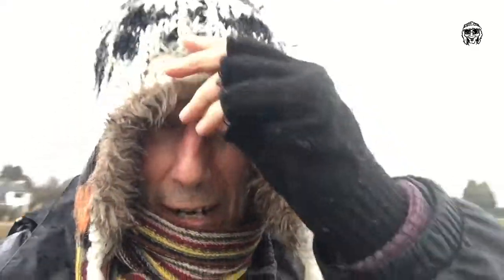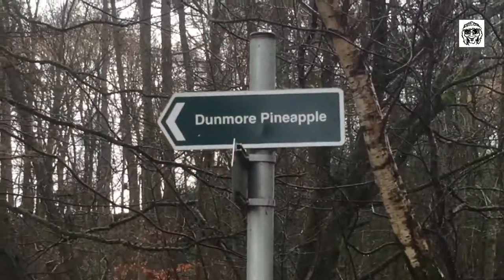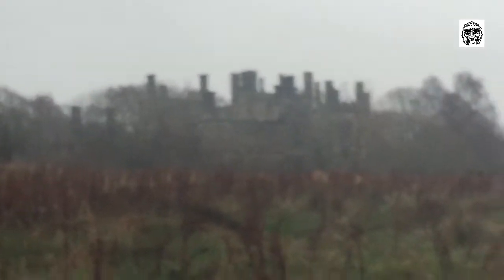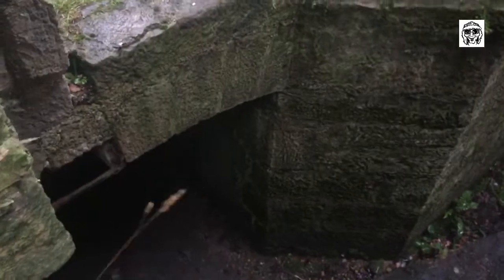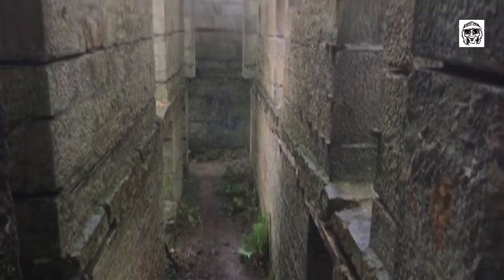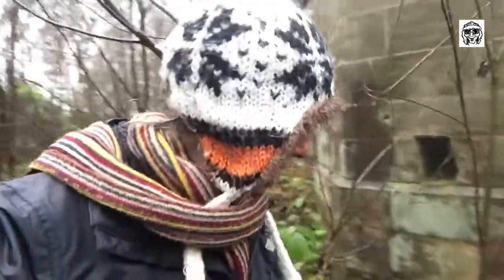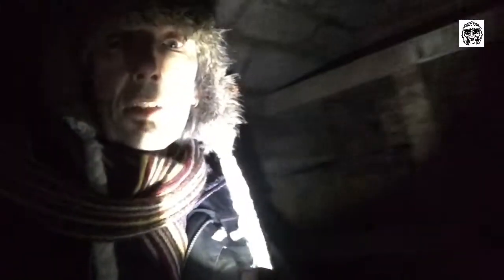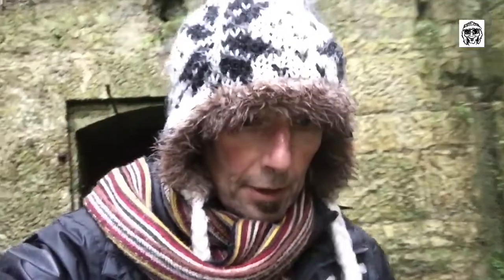Dunmore house: wine cellars, coffins & muddy paths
Jag , George, Frankie & Alan visit the wine cellars of Dunmore house. Music by Graeme Davidson